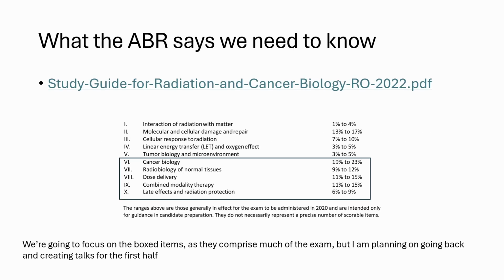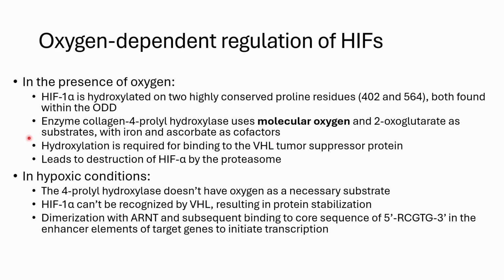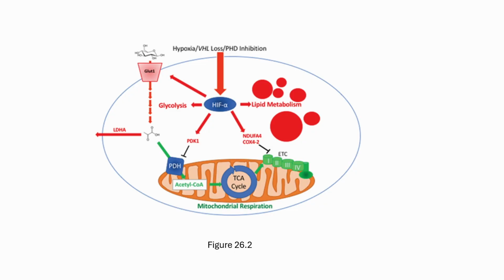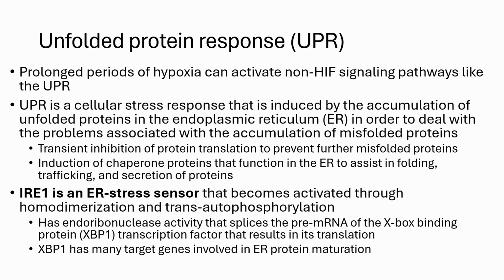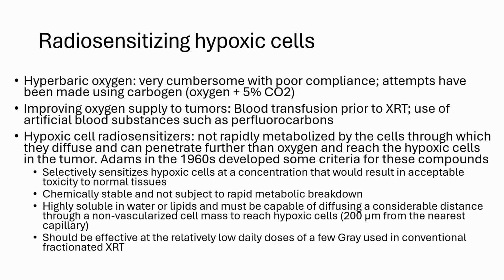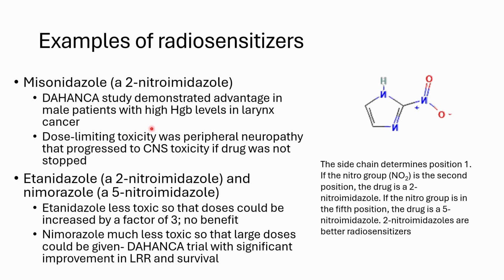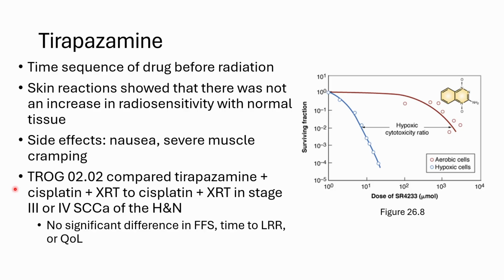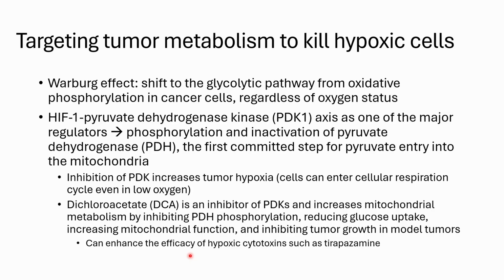Chapter 26: The biology and exploitation of tumor hypoxia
From the Radiobiology for the Radiologist, 8th Ed, by Hall and Giaccia